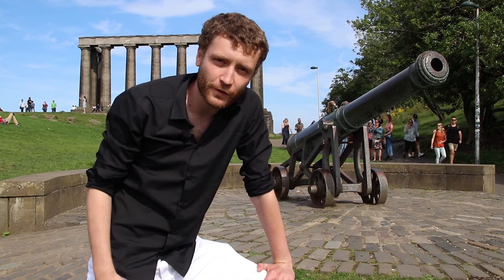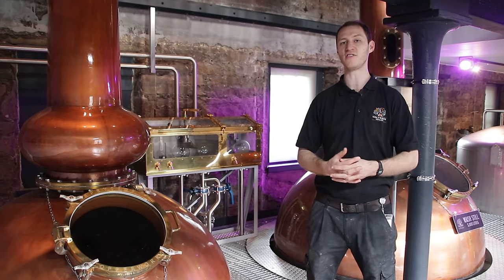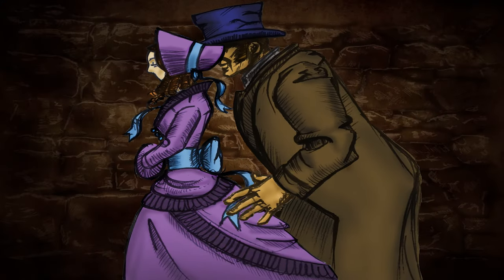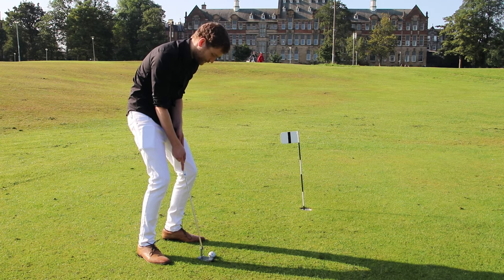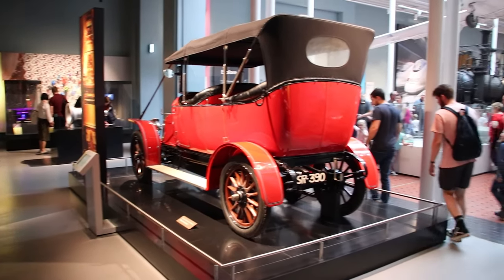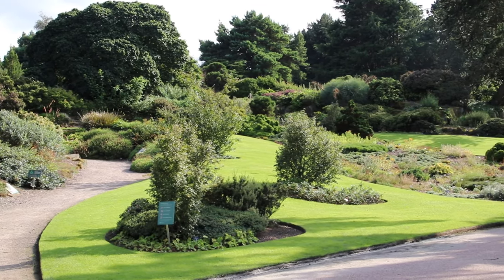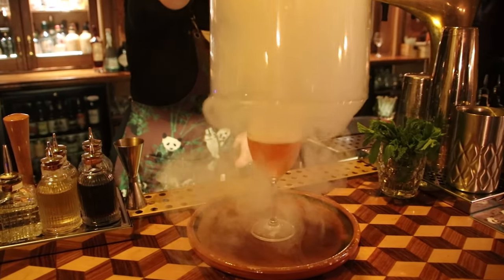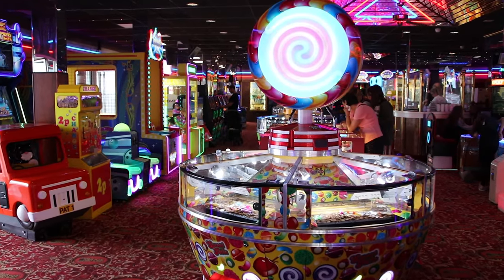Where To Go In Edinburgh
Episode 9 - Edinburgh

The ninth episode of the travel program 'Where To Go' is back after another 2 months.

This episode we travel to Edinburgh, the capital of Scotland. We will show the old and new towns with their Georgian and Victorian architecture, an extinct volcano with lochs and ruins and a colourful village well hidden inside the city.

00:22 - 01:51  The City Centre
           - 00:35 - 01:25  Old Town
           - 01:21 - 01:51  Fringe Festival
01:51 - 03:24   Holyrood Distillery (Whisky)
03:24 - 03:38  Teuchters (Bar)
03:38 - 05:14  Holyrood park
05:14 - 06:07  Edinburgh International Climbing Arena
06:07 - 06:24  Buses
06:24 - 08:32  Morningside (Area)
           - 06:24 - 07:01  S. Luca (Ice Cream Shop)
           - 07:01 - 07:48  Bruntsfield Links Free Golf Course
           - 07:48 - 08:00  The Meadows (Park)
           - 08:00 - 08:32  Red Box (Noodle Bar)
08:32 - 10:47  National Museum of Scotland
10:47 - 11:34  Edinburgh Castle
11:34 - 11:52  Princes Street Gardens
11:52 - 12:33  Royal Botanic Gardens
12:33 - 13:11  Stockbride (Area)
           - 12:33 - 12:46  Stockbridge Market (Farmers Market)
           - 12:46 - 12:54  Circus Lane
           - 12:54 - 13:11  Water of Leith (River)
 13:11 - 13:50  Dean Village
13:50 - 15:26  The New Town
           - 13:50 - 14:22  Dough (Pizzeria)
           - 14:30 - 14:58  Panda & Sons (Bar)
           - 14:58 - 15:26  The Stand Comedy Club
15:26 - 16:38  Cafe Piccante (Fish & Chips)
16:38 - 17:35  Portobello Beach

We are a team of two and we work very hard behind the scenes and post-production trying to bring valuable tips to travellers who love to explore unusual places not like a tourist, but a local. Share this episode with your friends and family and encourage them to give as a follow. We are releasing a new episode every 2 months for you guys, and we ask you to comment below if you have any recommendations where you would like us to shoot next.

We want to thank you if you are a returning subscriber, you mean a lot to us and make us excited to go out there and shoot. We have really enjoyed filming these travel videos since 2016 and we strongly believe that with your help we can build a very useful channel here on YouTube. We are grateful for our views, subscribers, partners and opportunities we have because of Where To Go.